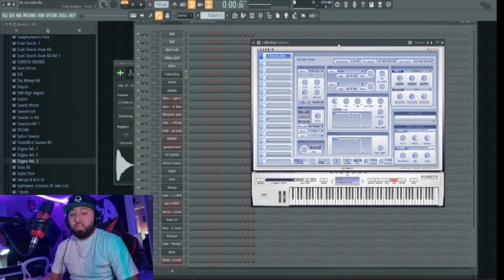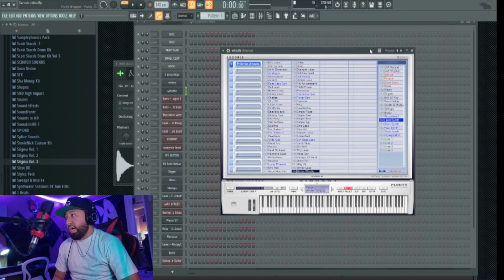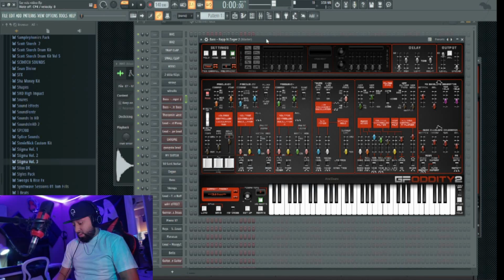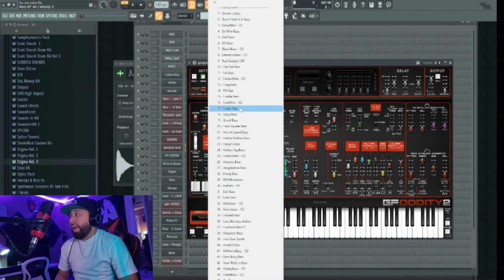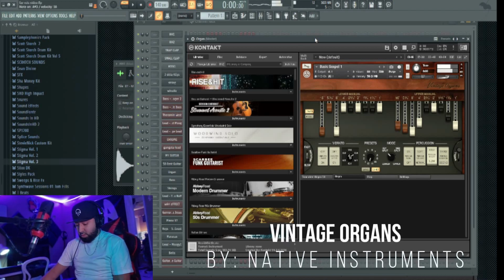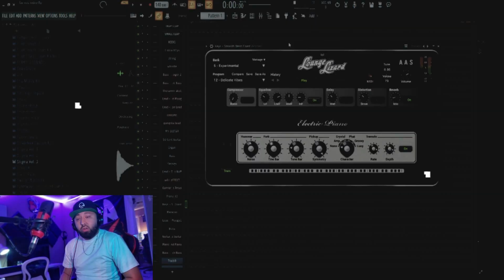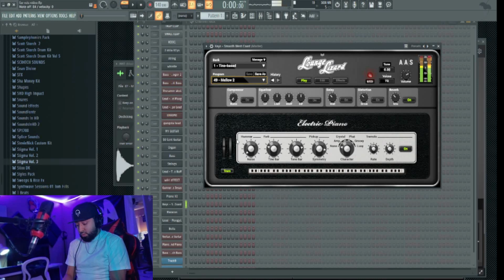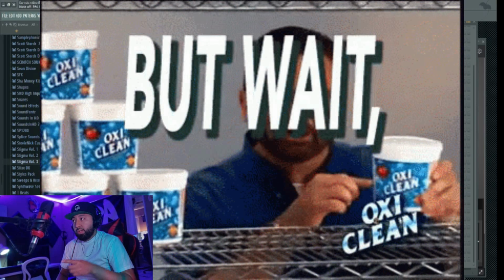My Favorite Go-To VSTs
In this video, I speak a bit about my favorite, go-to VSTs.
Let me know which other types of videos I should make.